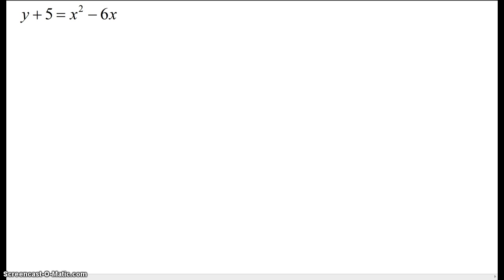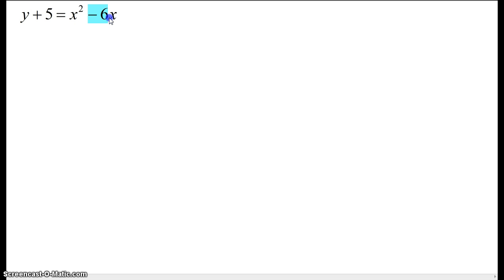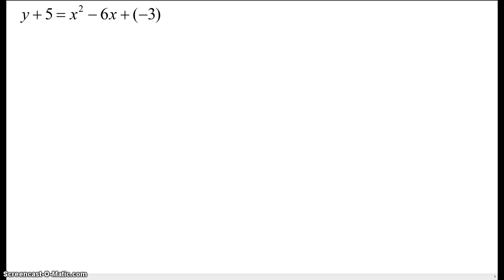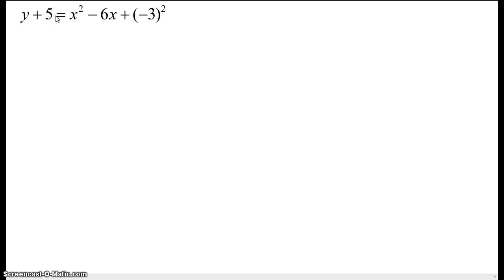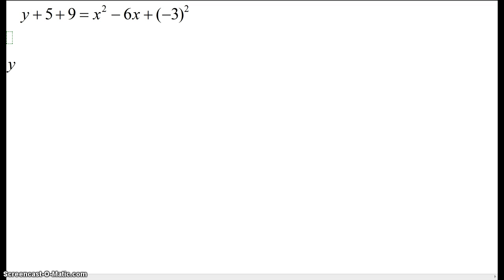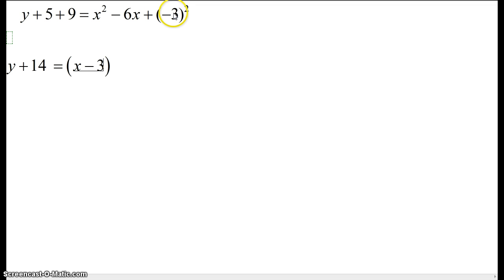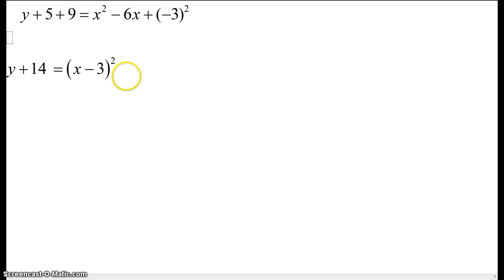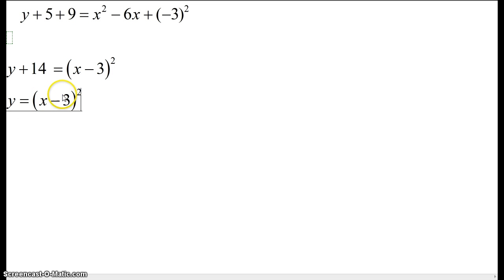completing the square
an example of completing the square - no complications